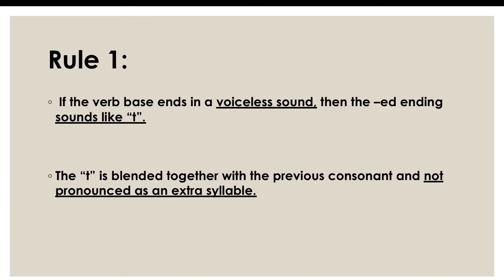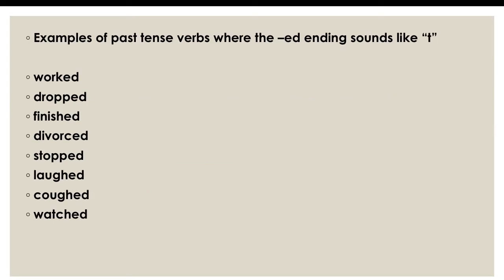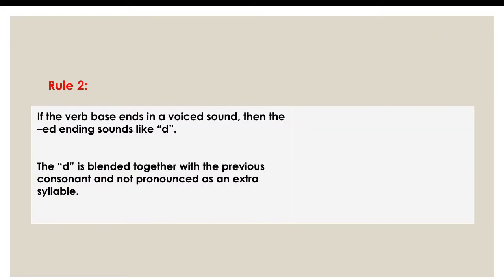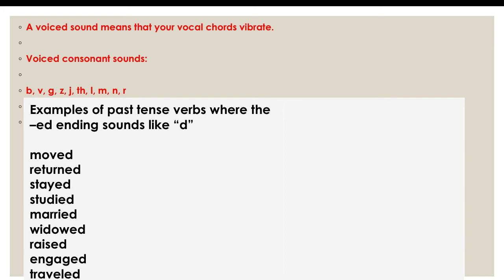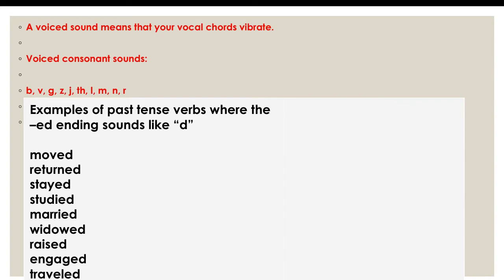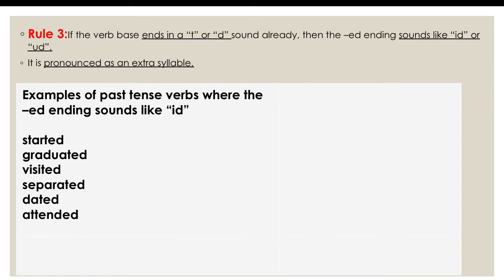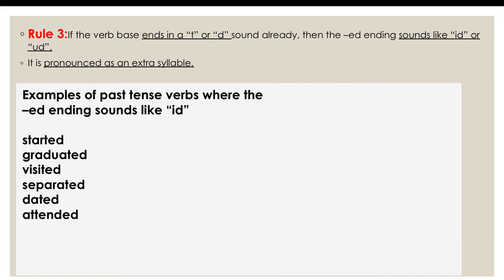Regular verbs pronunciation lesson SENA